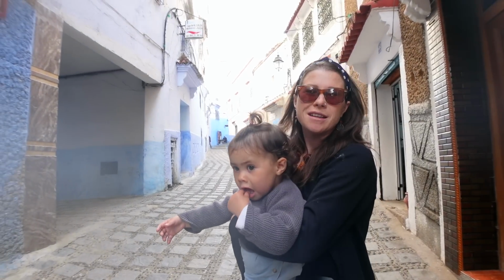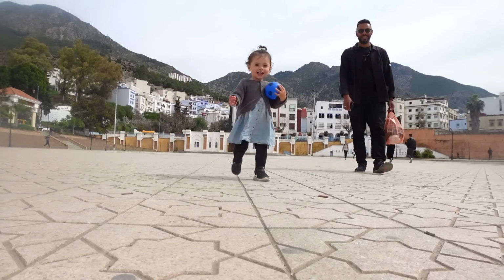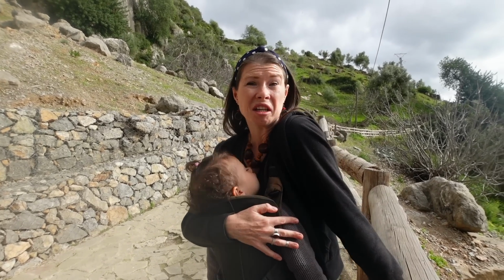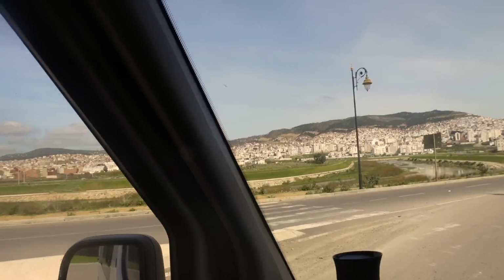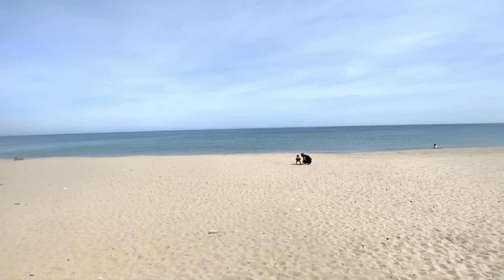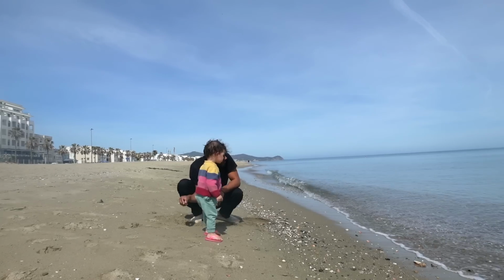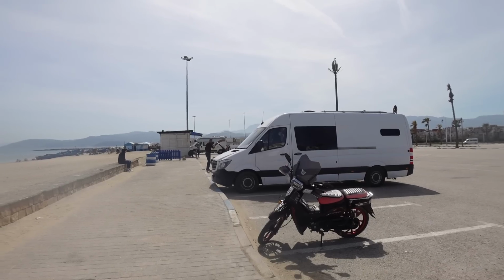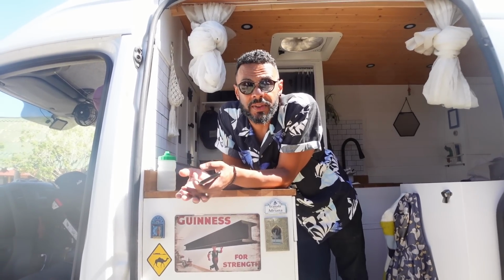We Had To Leave | Returning To England After 6 Months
After the catastrophe of events in last week's video, we’re hell bent on enjoying our last few days in Morocco. We feel really sad to be leaving under these circumstances. But we need to go back to the UK to get our yearly vehicle inspection done amongst other things.

But before that, first up we spend a few days getting to know a place we’d heard so much about, the stunning blue city of Chefchaouen. It really is beautiful as everyone says!

From there we continue up through the Rif Mountains to explore Tetouan. However our plans are scuppered once again due to last week's incident as we run into some trouble getting James and Ady their second Rabies vaccine.

It all gets a bit stressful, but we try to salvage the remaining days we have with some beach time before jumping on the ferry back over to Spain.

After a quick dash through 1000 km of Spain and another ferry crossing we’re back on the not so sunny shores of England. We’re as ready as we’ll ever be to face out the rest of a UK winter, but are missing Morocco before we even leave.

However we’re absolutely sure that we’ll be back some day. We loved it far too much to let a horrible few days spoil what was an incredible few months.

We hope you’ve loved watching our Moroccan series as much as we’ve enjoyed making it.

Cheers,

Sarah, James & Ady

P.s.s Never travel anywhere without good medical insurance.

Plus lots more to come!

You can find everything we used in our Sprinter van conversion plus all of our decor over on our website shop